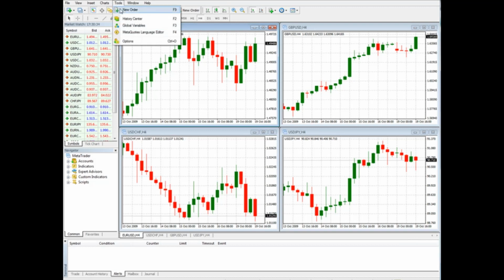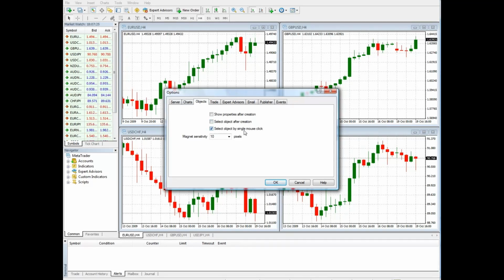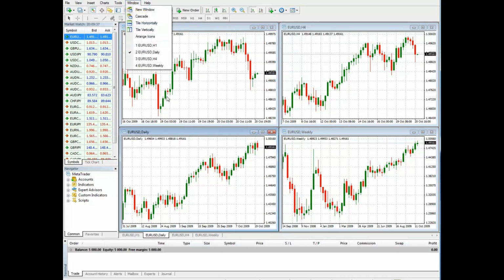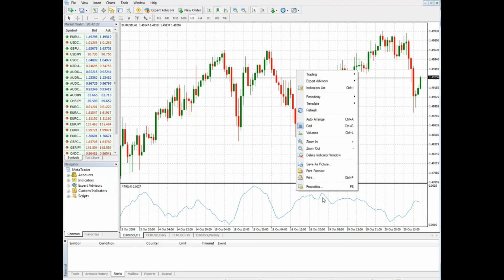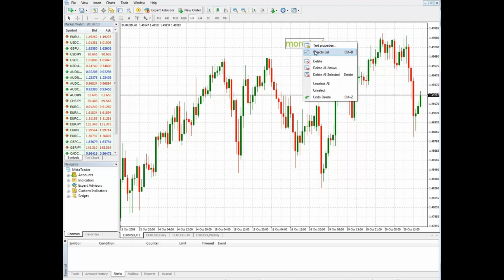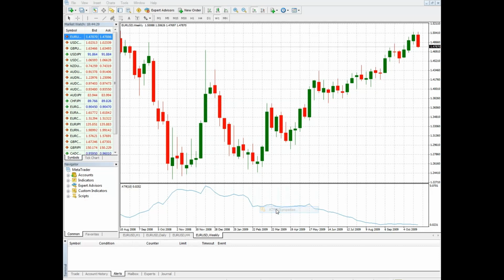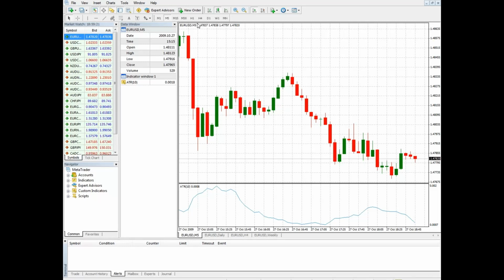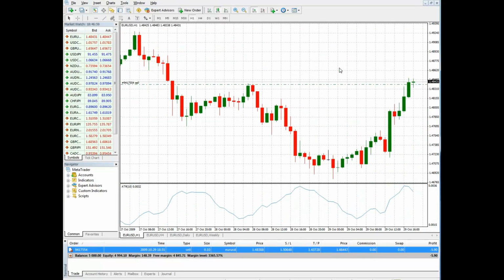PART 3# FOREX TRADING FOR NEWBIES